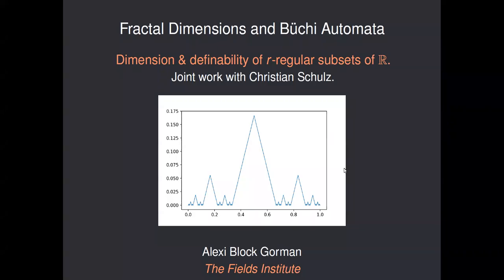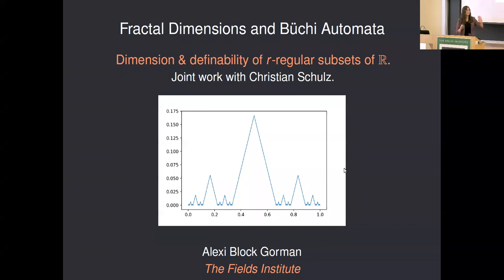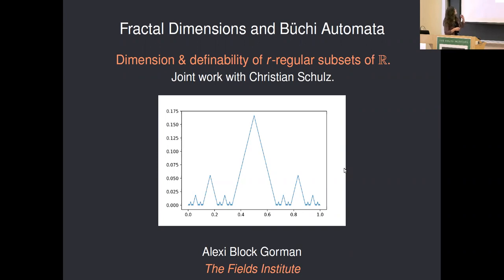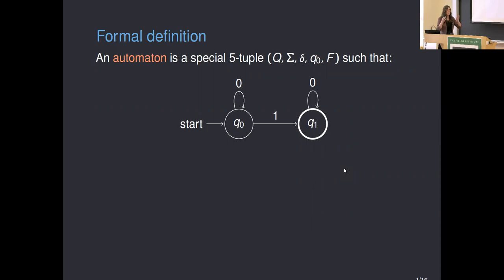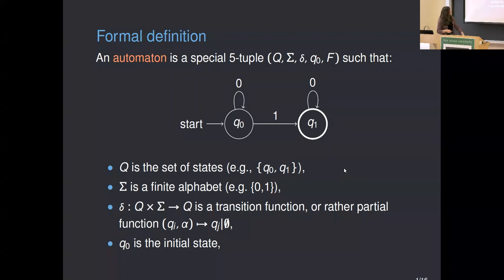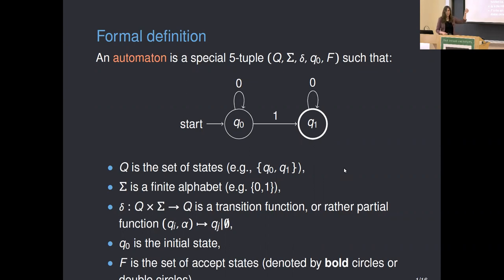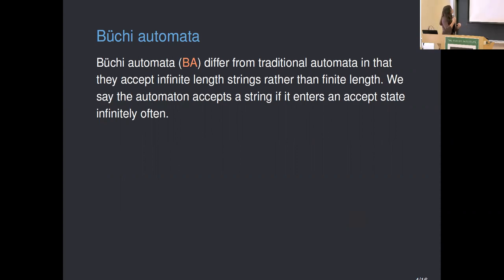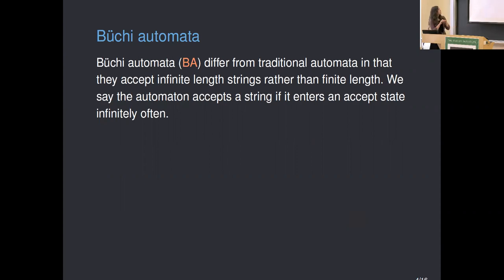Fractal Dimensions and Büchi Automata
Alexi Block Gorman, The Fields Institute